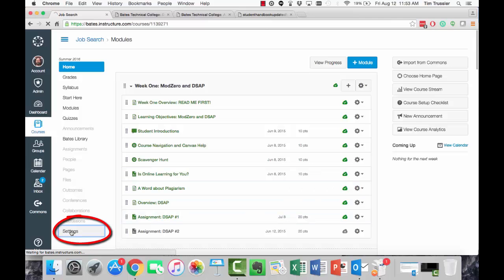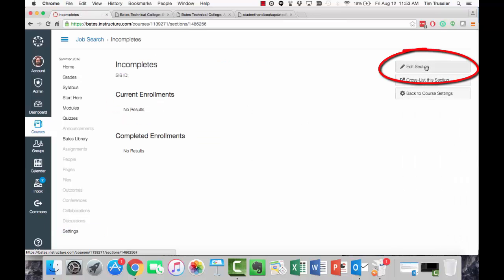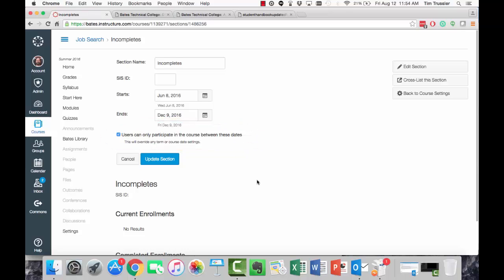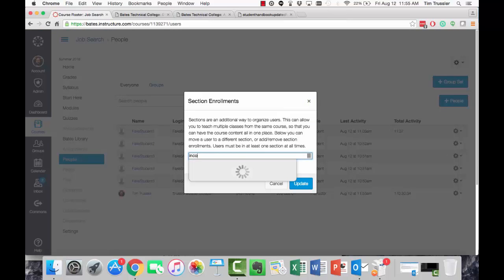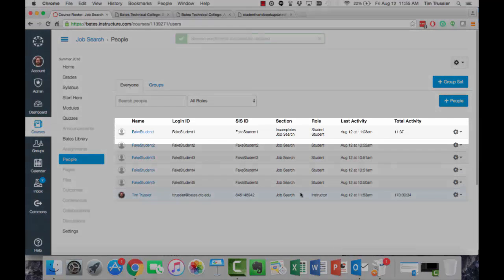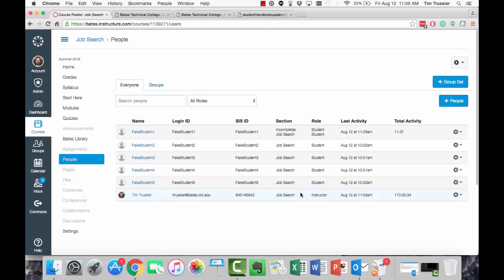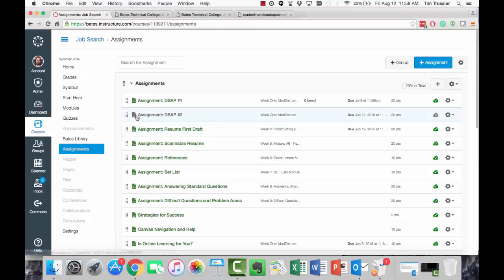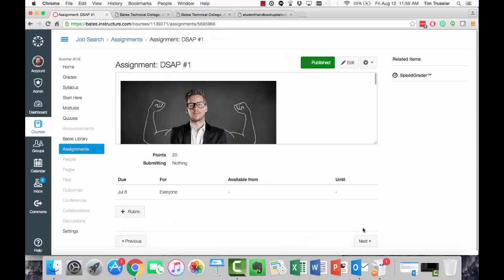Incompletes in Canvas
How to configure sections to handle incompletes in Canvas